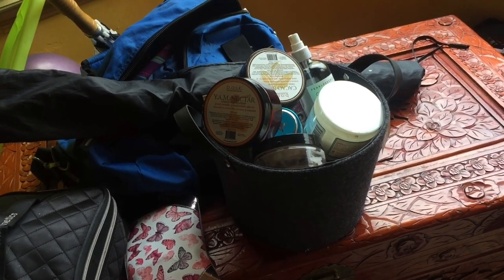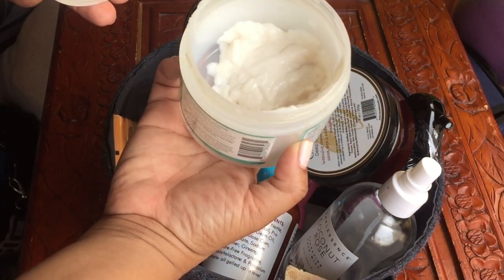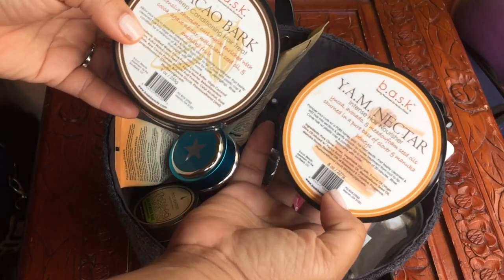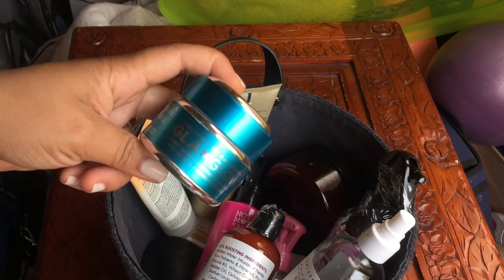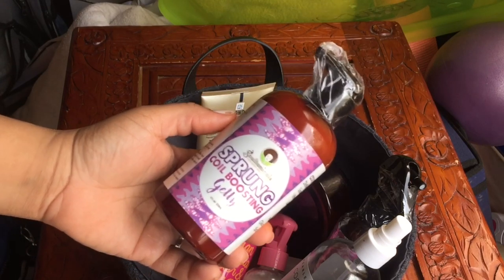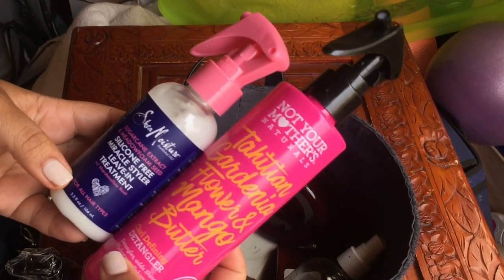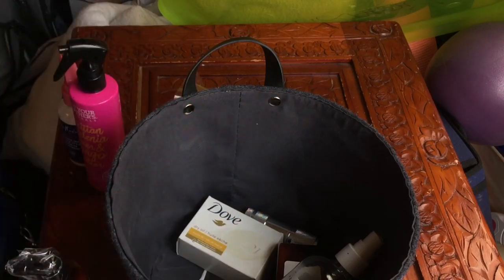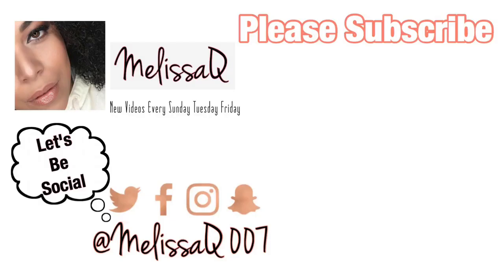Natural Hair Products I Want to Use Up! | PROJECT PAN 2018| MelissaQ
HEY Beauties and Curls! Today's video is it's been a while since I've done a project pan! Let's get through some hair products! xx

✔WRITE ME
Melissa Fykes